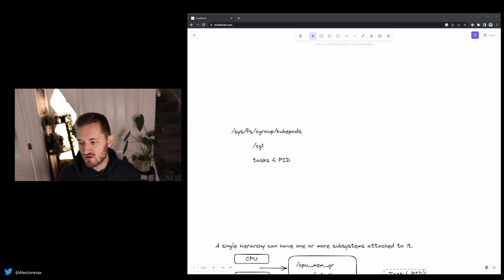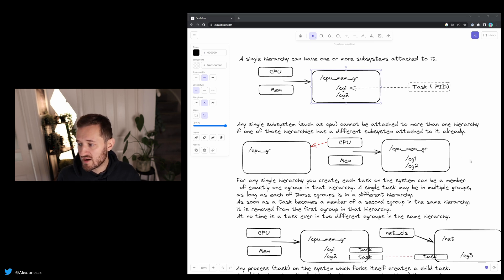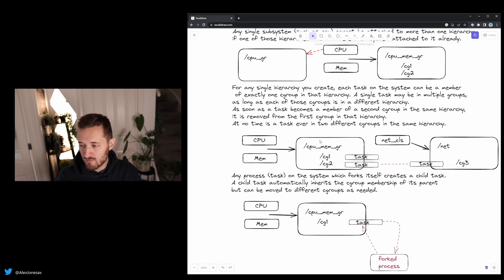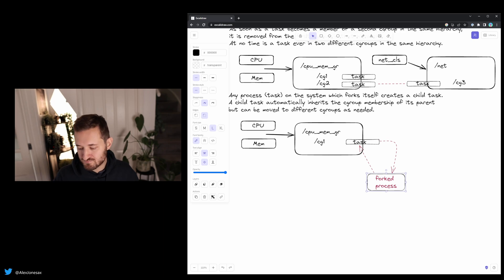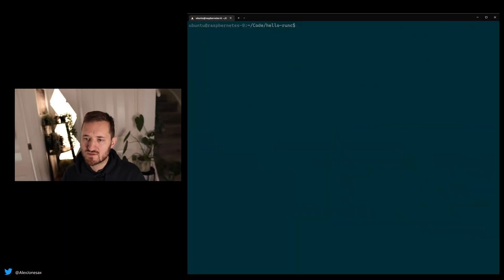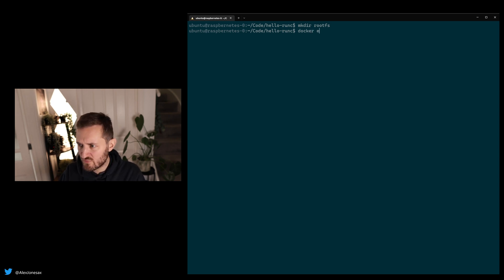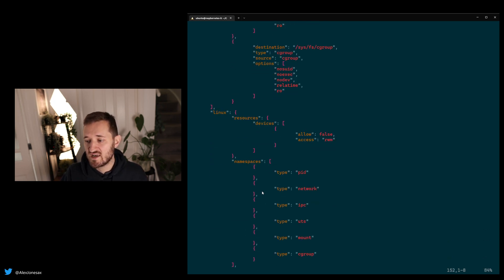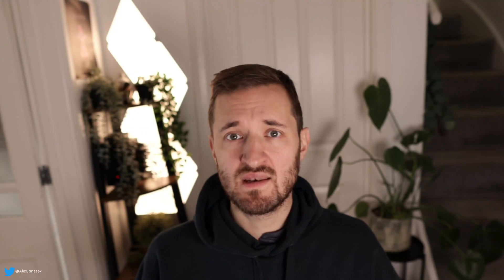An introduction to cgroups, runc & containerD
In this video we talk about three key technologies that enable Kuberntes. You'll become familiar with how these work, why they are important and how to use them.

Timecodes:
0:00 Introduction
0:20 cgroups
8:30 runc
11:59 containerd